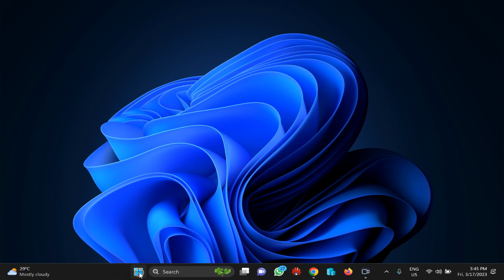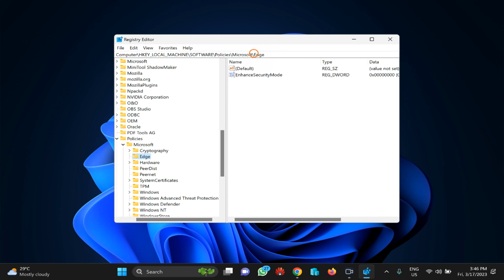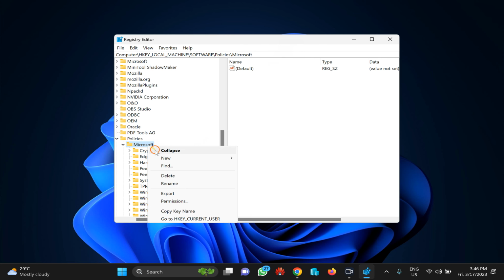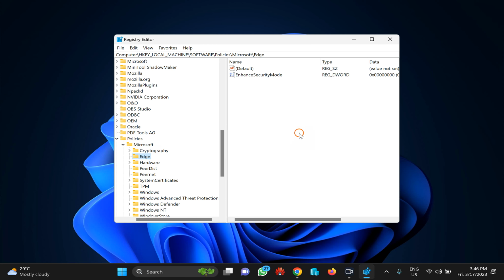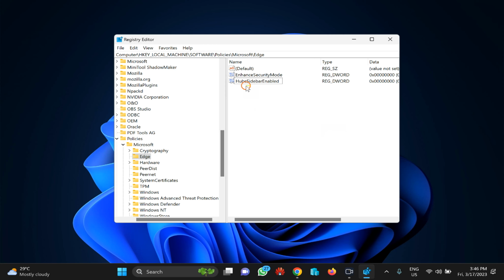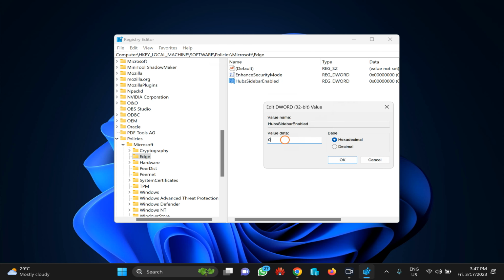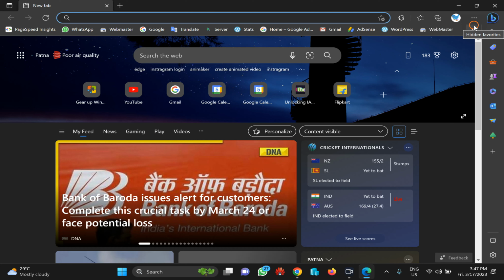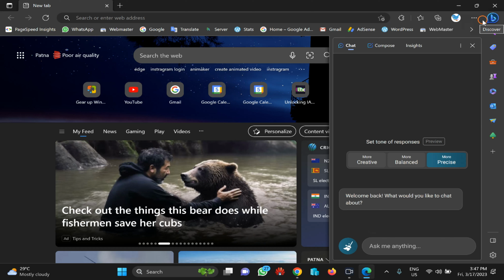How to Hide or Unhide the Bing Chat button in Microsoft Edge | GearUpWindows Tutorial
Are you tired of seeing the Bing AI Chat or Discover button on the sidebar of your Microsoft Edge browser? If so, this tutorial is for you. In this video, we'll guide you through the process of disabling or removing the Bing AI Chat feature from the Microsoft Edge sidebar.

As the default browser in Windows 11, Microsoft Edge has a range of features, including the Bing AI Chat or Discover feature, which allows you to interact with the browser using voice commands or text. However, if you find this feature distracting or prefer to have a cleaner interface, you may want to hide or remove the Bing AI Chat button from the toolbar.

In this tutorial, we'll show you how to use the Windows 11 or 10 Registry Editor to hide or unhide the Bing AI Chat button. As with any registry edits, it's important to proceed with caution and back up your registry before making any changes. So, let's get started and customize your Microsoft Edge experience.

Registry Path:-

HKEY_LOCAL_MACHINE\SOFTWARE\Policies\Microsoft\Edge